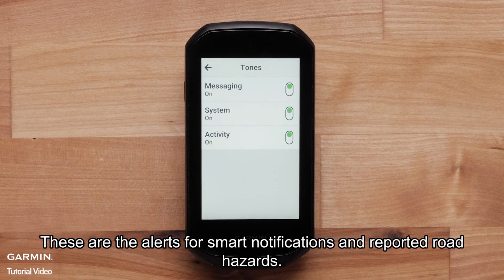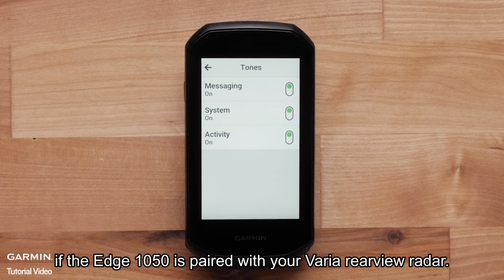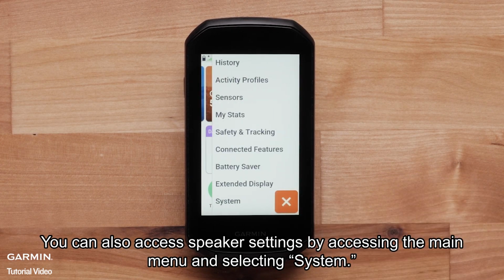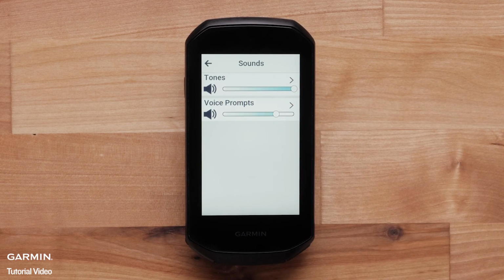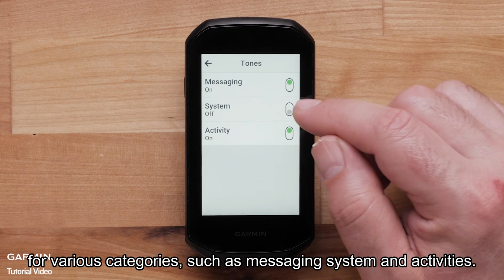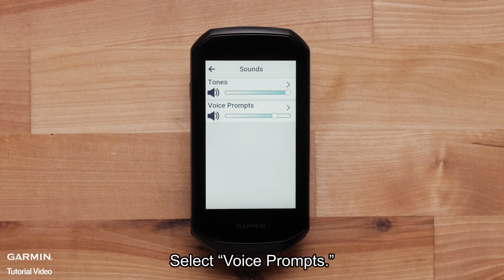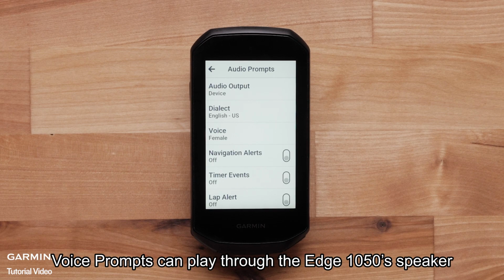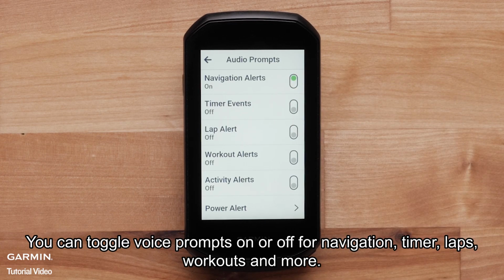Tutorial - Edge1050: Speaker Features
This video will show you how to adjust the settings for your Edge 1050’s built-in speaker.

0:00 Intro
0:09 What kind of tones can be adjusted
0:27 Adjust tones
1:36 Bike bell
1:55 Outro